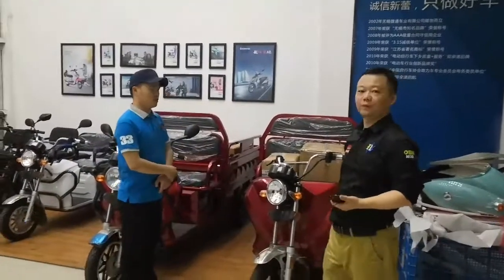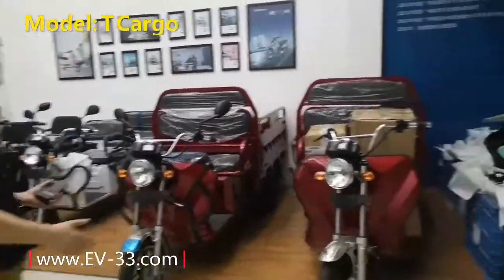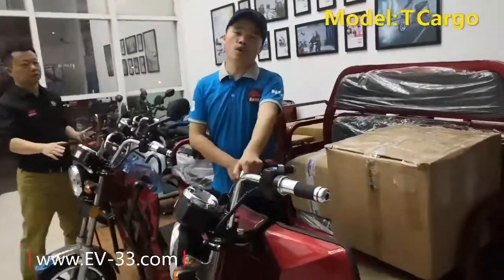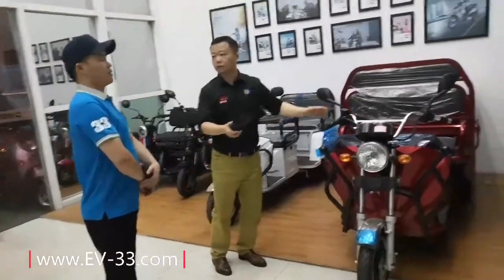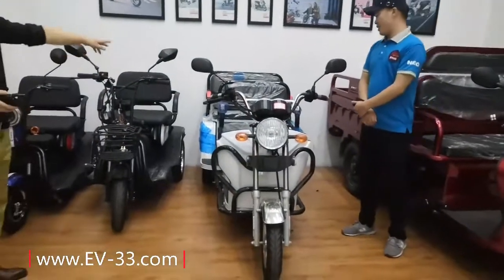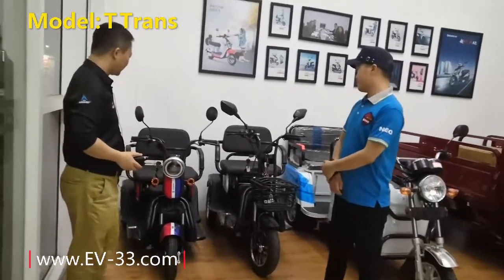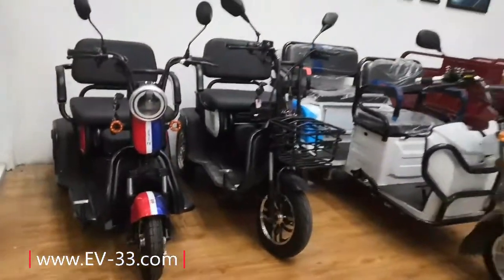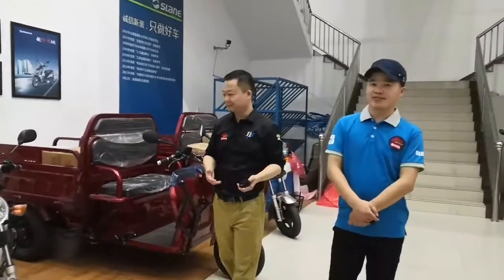EV-33 Slane NEO Factory Showroom Live (EEC EURO5 3 wheel electric Tricycle)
Our factory (SLANE,JIETONG) annual production 1,000,000 units. We accept OEM your design, put your brand on scooter and package.